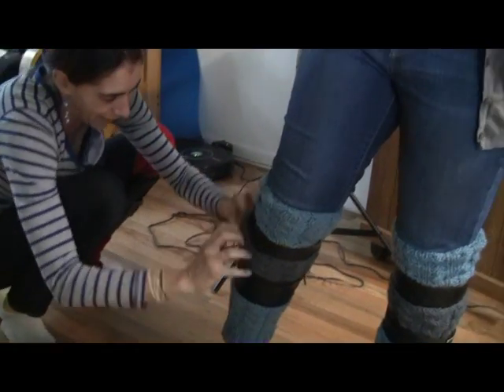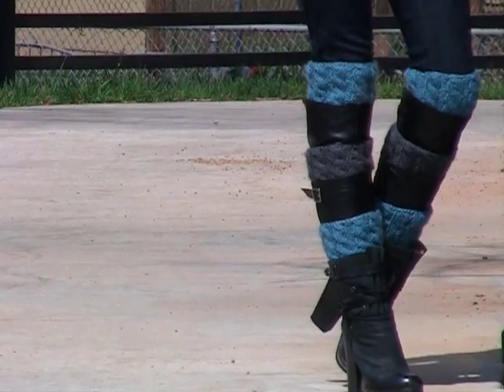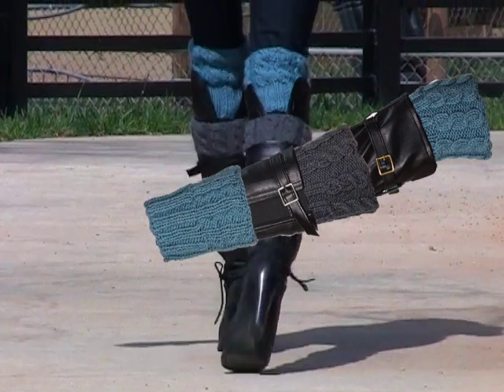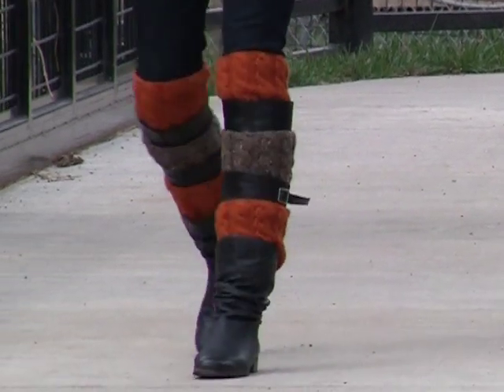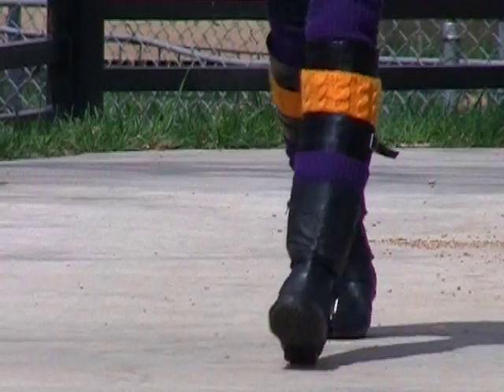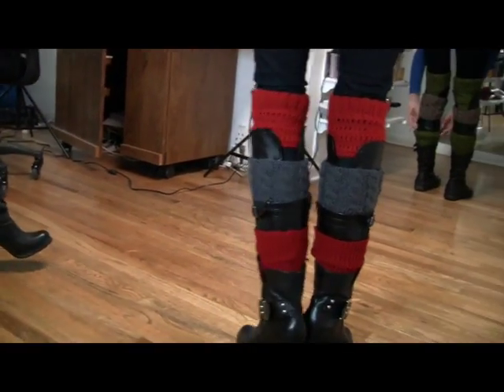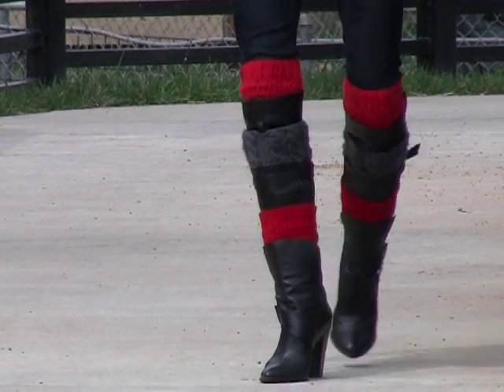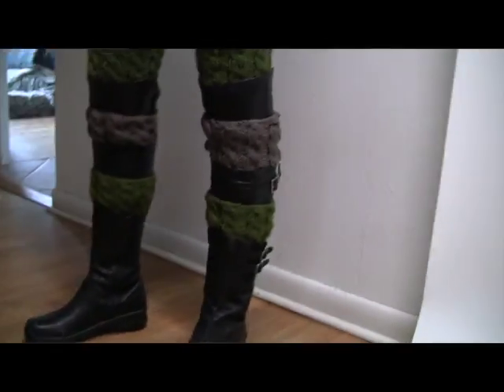Bootchkas Multi-Legwarmer Women's Boot Accessories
Women's boot accessories to layer three knit boot cuffs, adding color and texture to your knee-high or over-the-knee style.